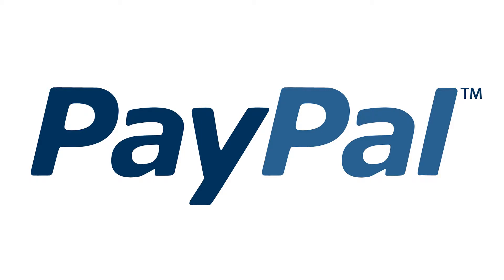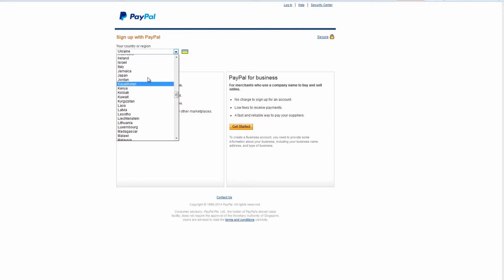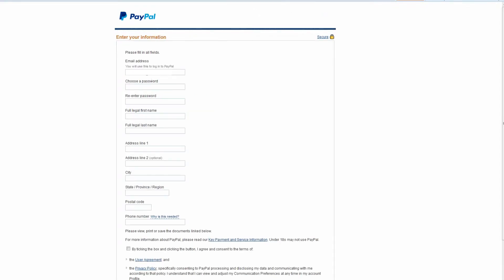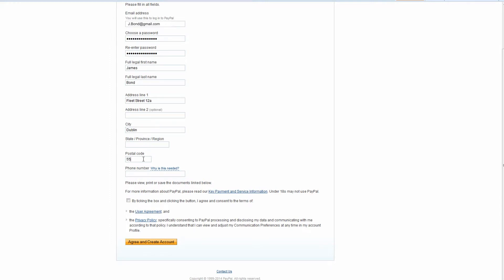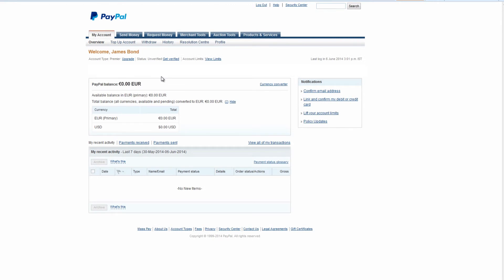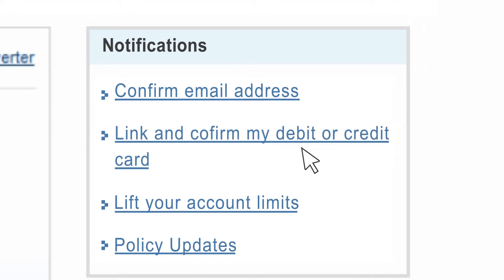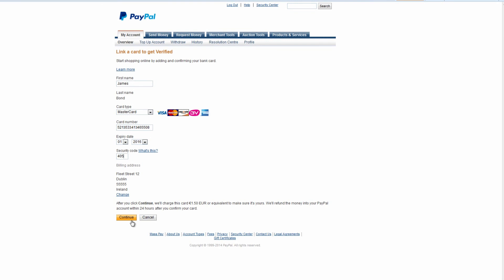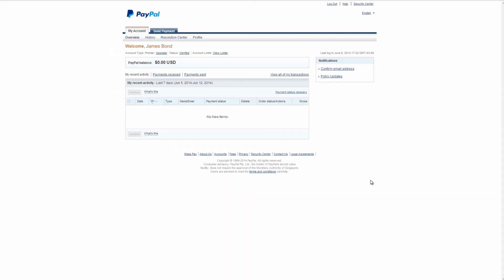How to Verify a PayPal Account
You also need to verify your account to be allowed to pay for your orders via PayPal system. We decided to make this procedure easier for you and show how you can do it.